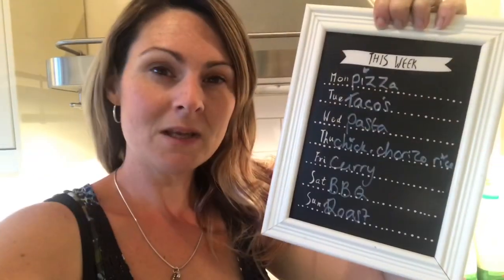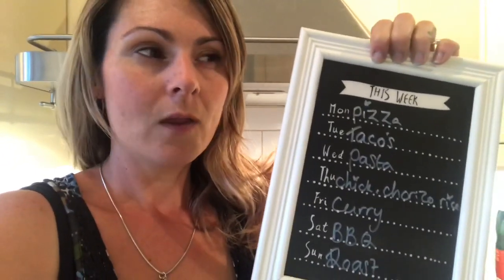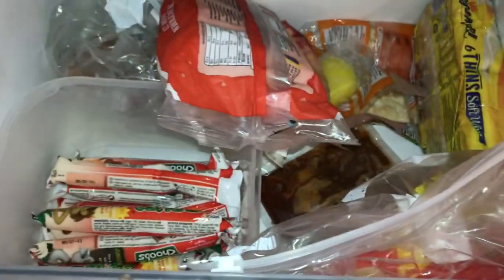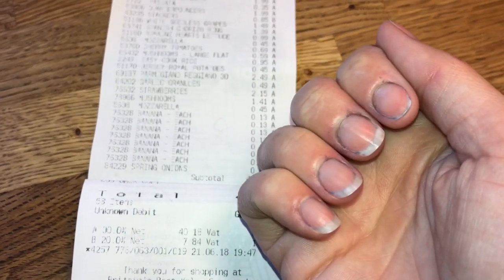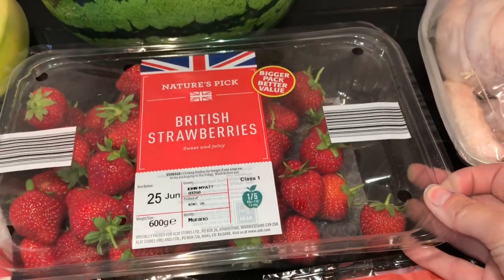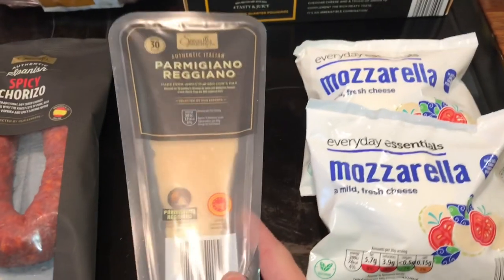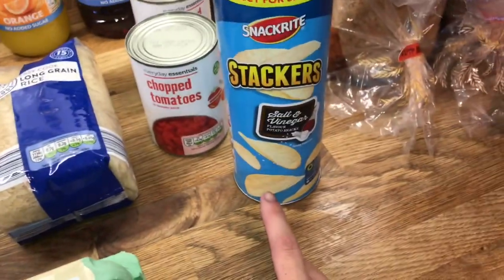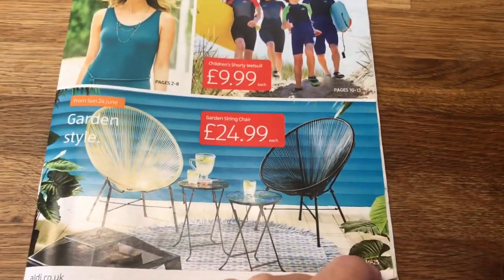Aldi food shopping haul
My 5th food shop of the month (from my payday) I spent £49.59 in Aldi so from my monthely budget of £400 I have £24.55 remaining